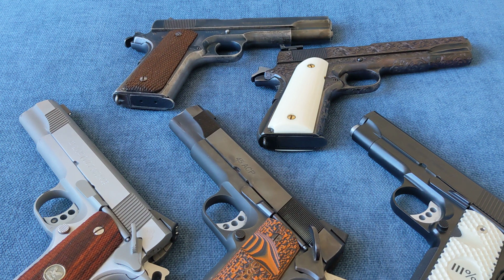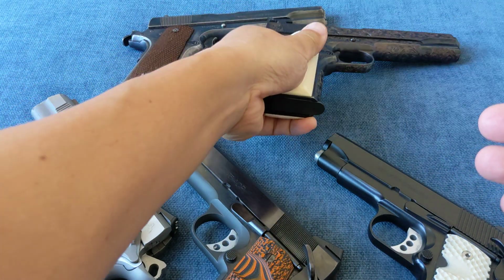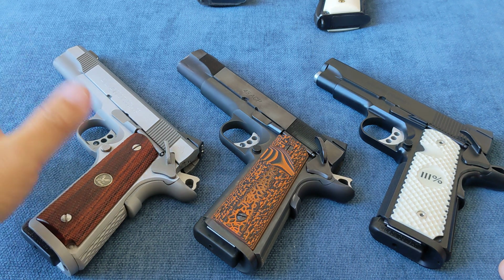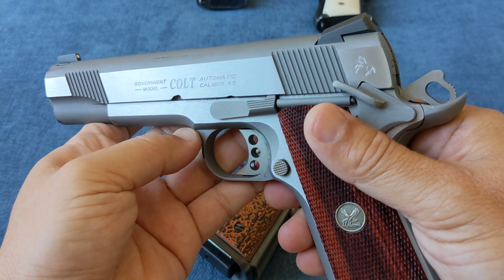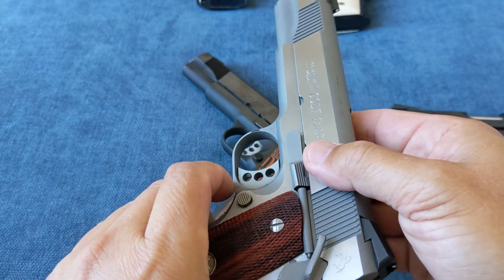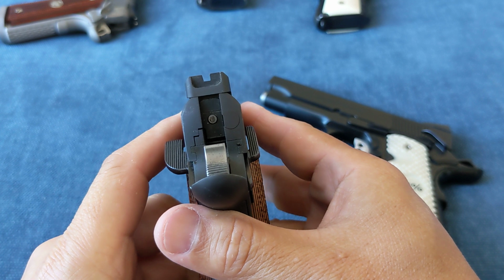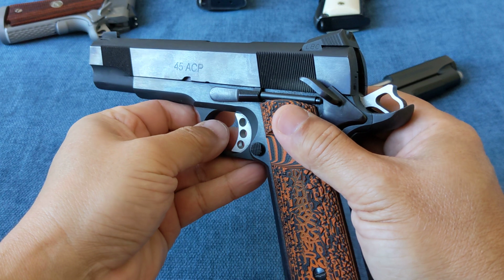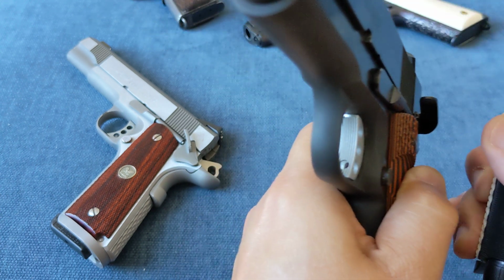1911 selection guide